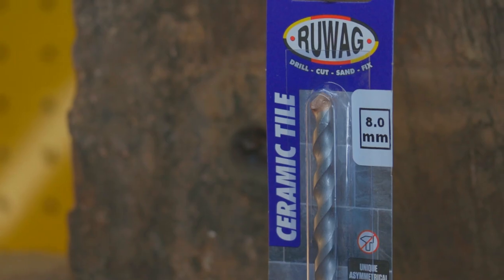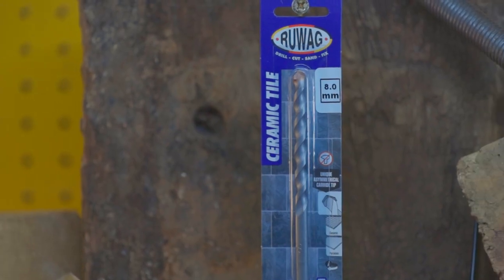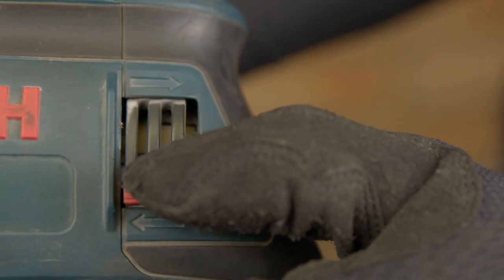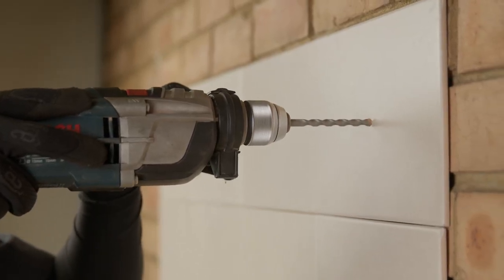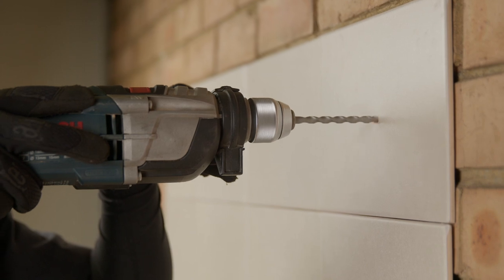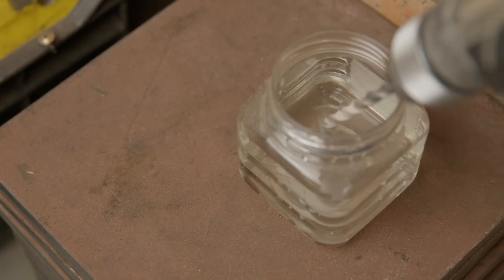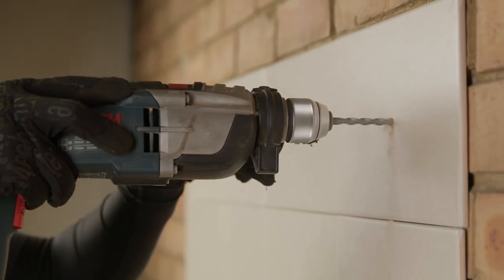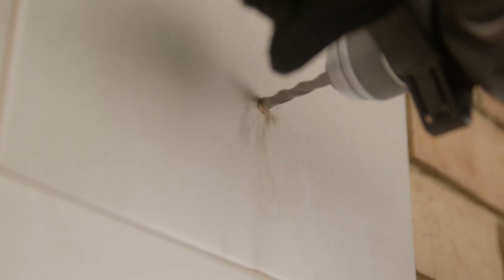How to drill into Tiles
Watch this video on how to drill into tiles with the Ruwag Ceramic Tile Drill Bit.